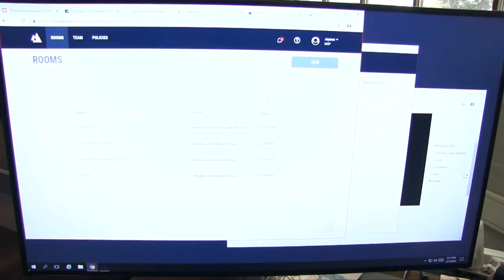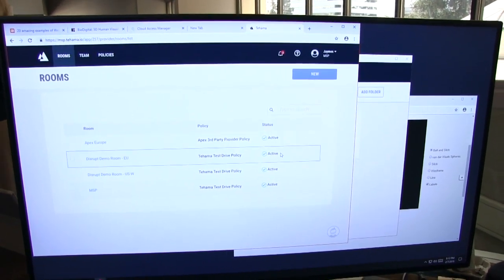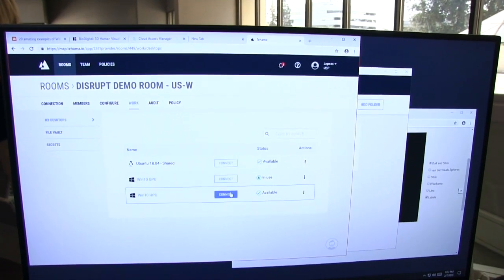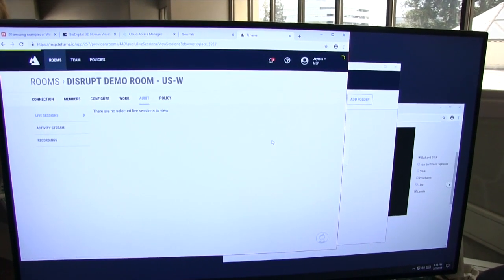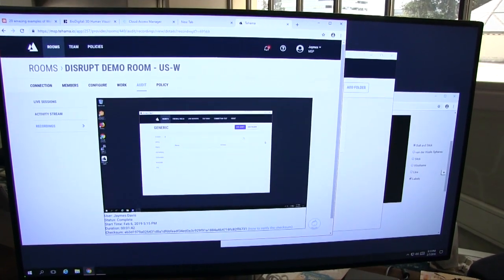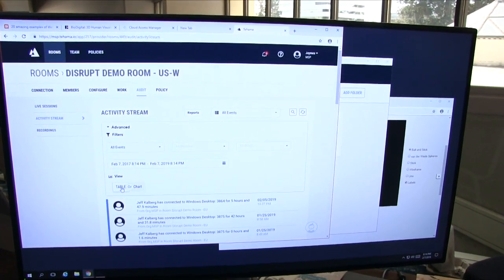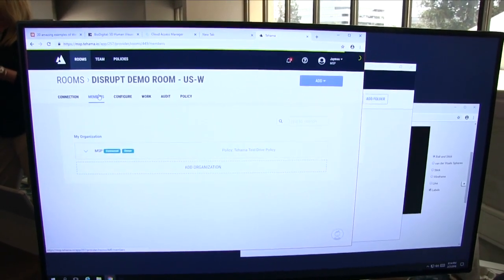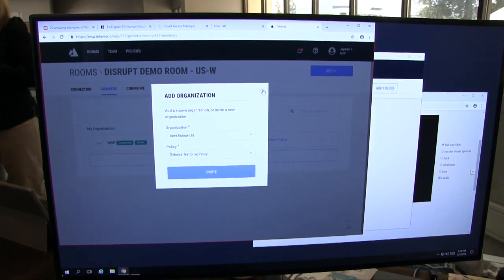Tehama DISRUPTEUC 2019 - VMblog Interview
VMblog speaks with Tehama during the IGEL Disrupt 2019 event in San Jose, CA.

Tehama is a SaaS-based solution that leverages controls, policies and secure vaults to provide geographically-dispersed employees, contractors and other third-parties with controlled and monitored virtual workspaces with access to corporate assets.

Tehama and IGEL are teaming together to deliver Amazon (AWS) Workspaces to end-users via the industry-leading Teradici PCoIP Software Client for Linux.